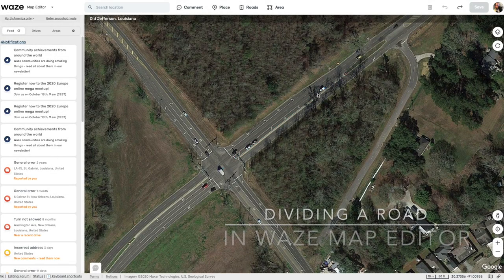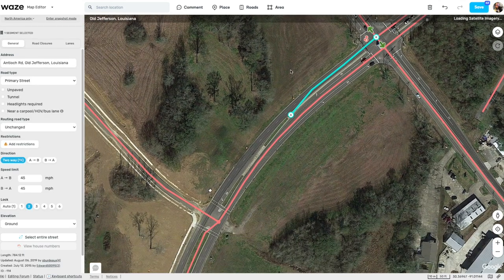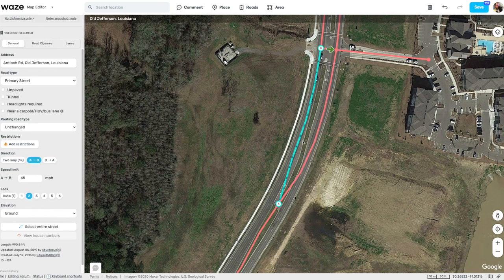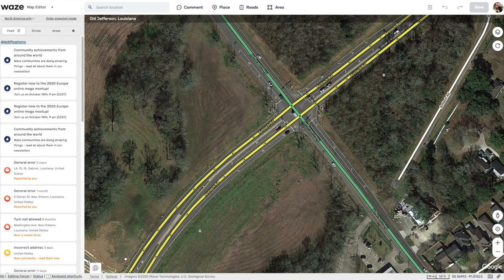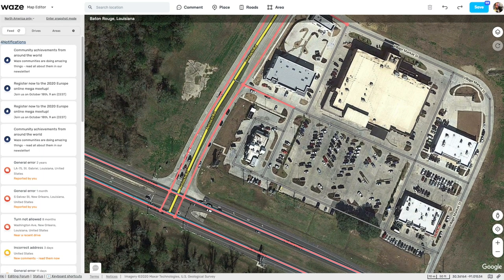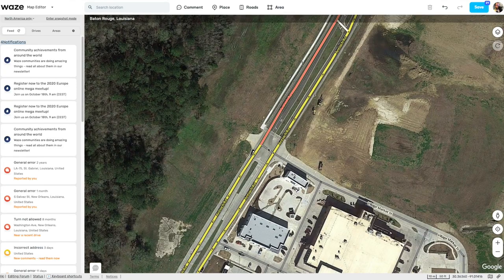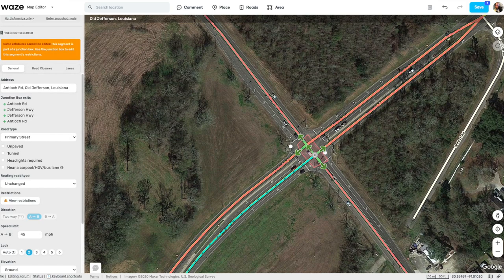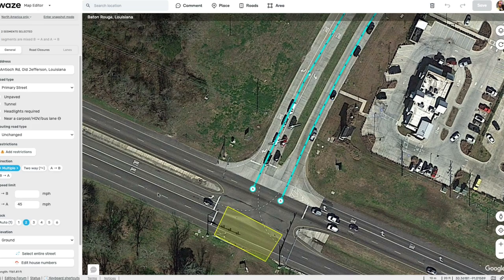Dividing a road in the Waze Map Editor